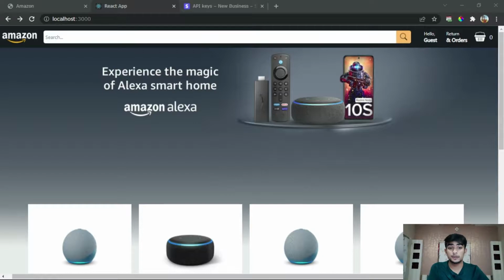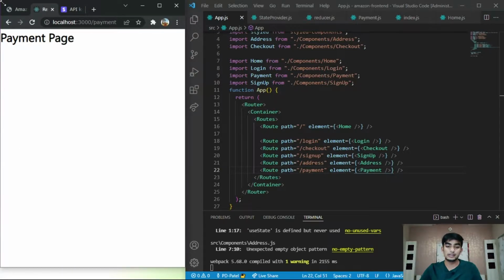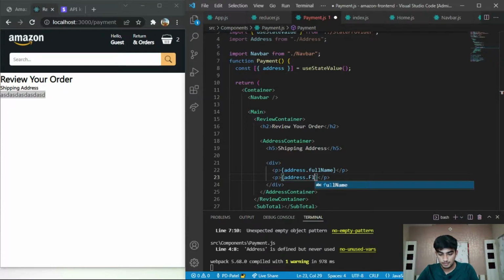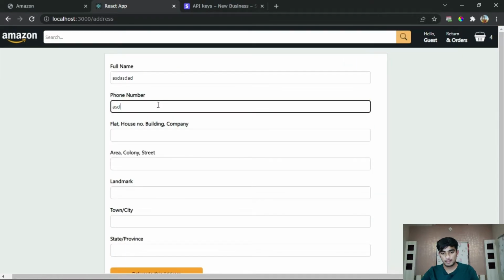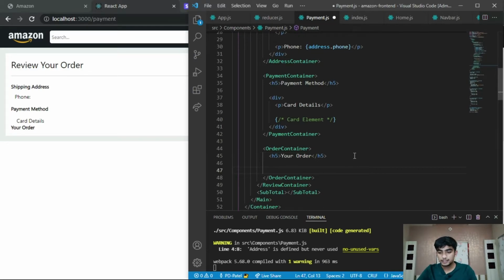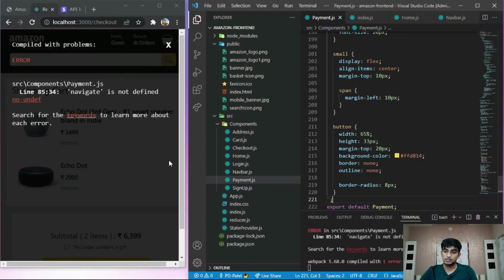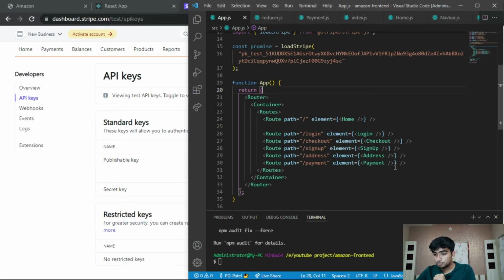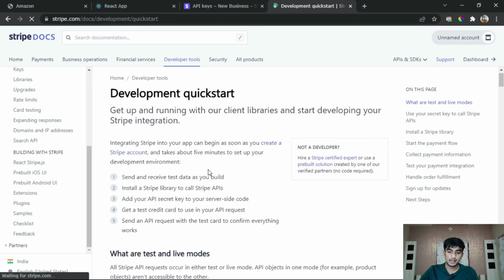#7 Payment Page For Amazon Clone | React | MERN Stack 🚀🚀